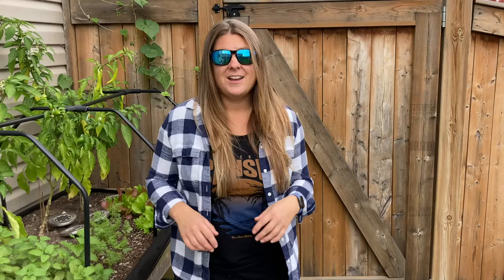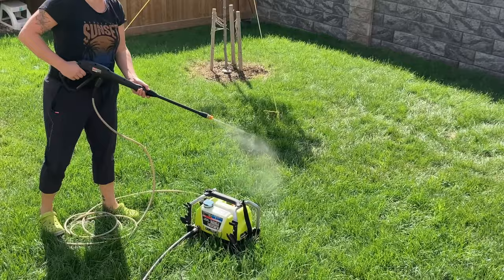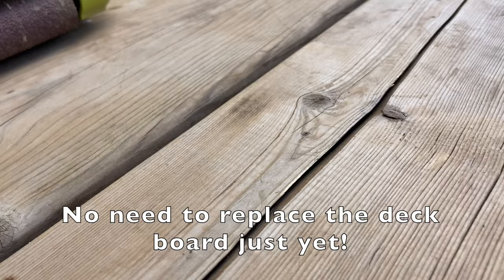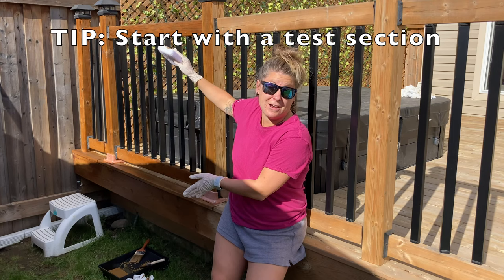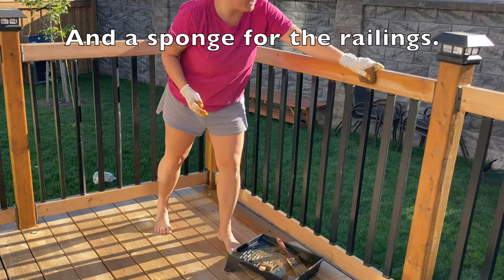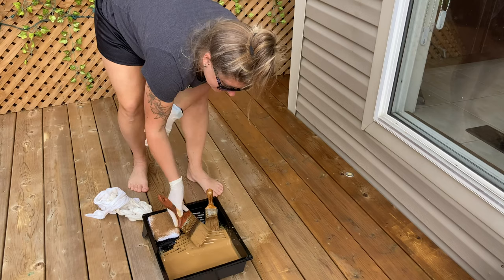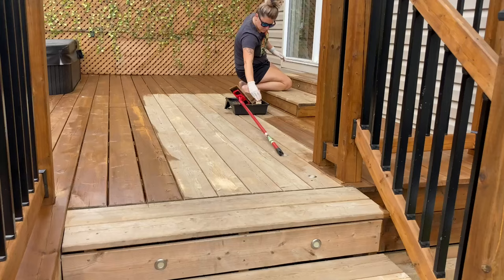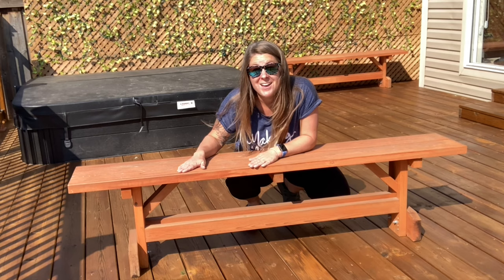Stain a New Deck for the First Time in 5 Easy Steps| DIY Tutorial | How To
➪ Learn how to stain a new deck for the first time in 5 easy steps with this DIY tutorial. Transform your unfinished wood deck into a sealed, protected and beautiful outdoor space! Prep a new deck for staining in 5 easy steps. This home improvement project will protect your deck boards for years! A semi-transparent stain will add vibrant colour and keep the wood grain appearance. Extend the life of your deck with proper care.

0:00 Intro
0:31 Clear The Space
0:45 Tighten Deck Screws
1:06 Wash Surface Area
1:44 Sand Rough Areas
2:42 Stain The Deck Day #1
4:43 Stain The Deck Day #2
6:53 Results

➪ ITEMS USED
Hand drill
Power washer
Belt sander
Leaf blower
2 gallons Cabot semi-transparent oil based stain in Honey Teak
Paint tray
Wide bristle brush
2 inch angled brush
Cloth sponge
Painters rags
Rubber gloves

➪ Hi. I'm Laura and welcome to my Home and Garden channel. I find do-it-yourself solutions with the environment in mind. I show others how to garden and grow food, check-off outdoor home maintenance tasks and projects. Follow along!